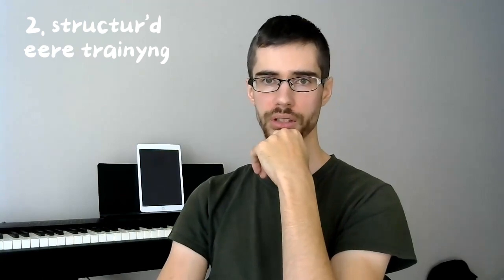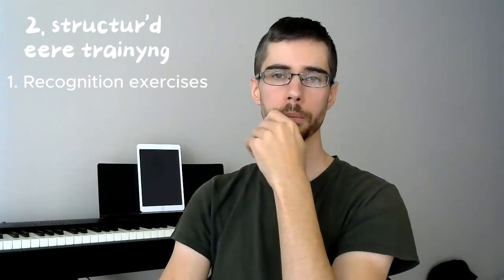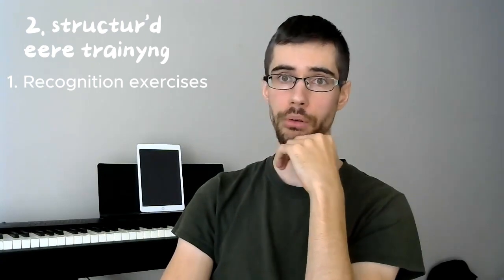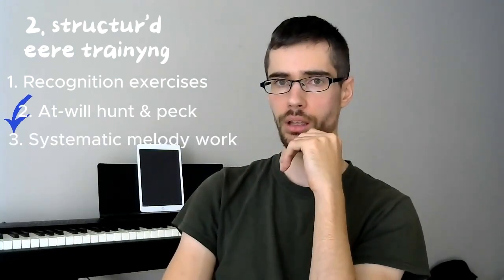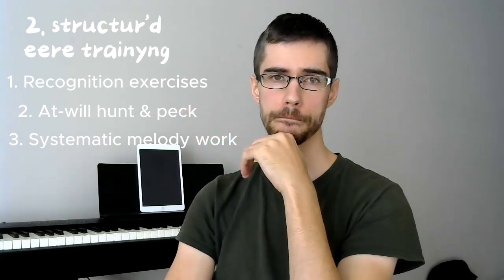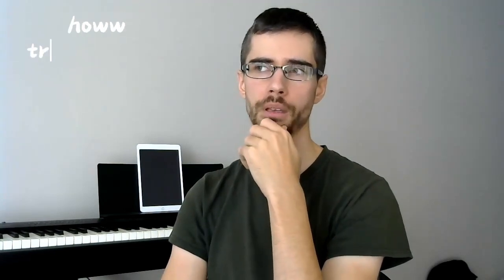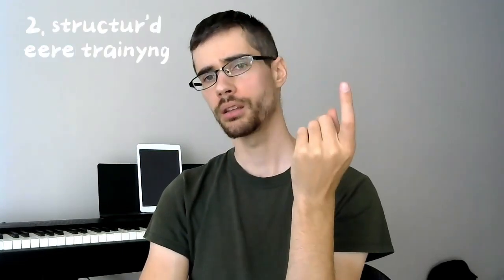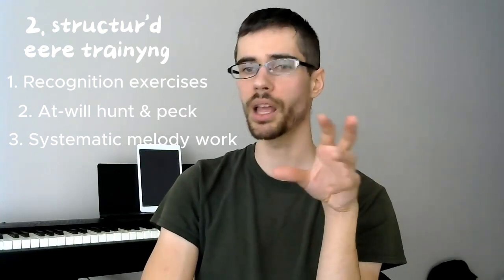How to Play by Ear: Two Approaches that Work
In this video I discuss two effective approaches to developing ear training skills, and talk about what I have found works best for me.